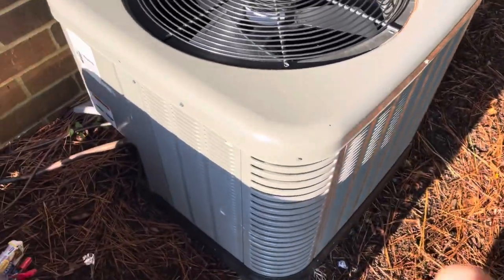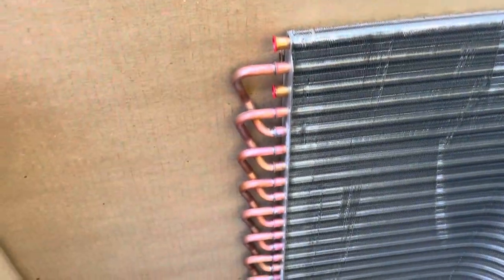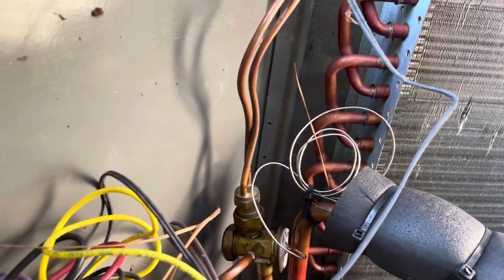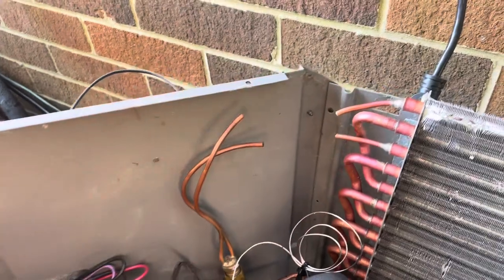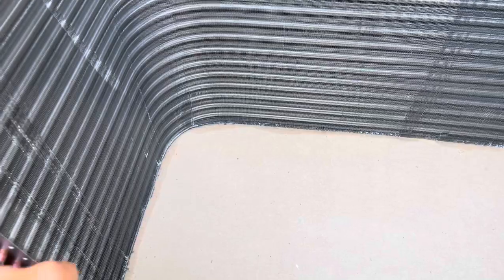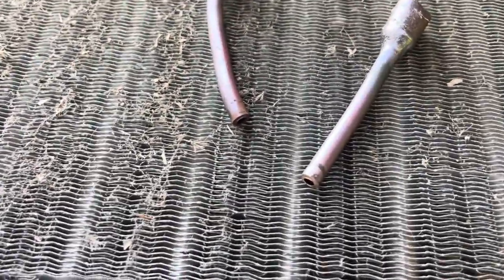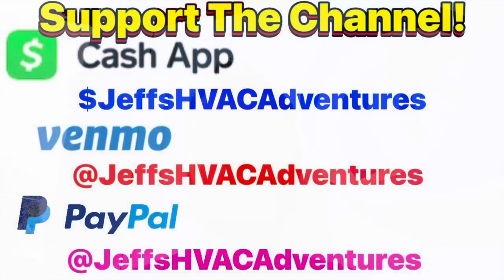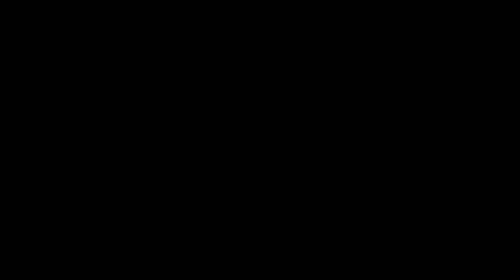Replacing Condenser Coil On Rheem/Ruud Heat Pump!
In this video Kenny and I remove a leaky Rheem Condenser coil and replace it with new!  I HATE the way Rheem sends their new coils!

Also check out the TopDon TCView Thermal Imaging Camera for Android or iPhone.  Use the links below for a sweet discount!

Thermal Camera TC001 for Android
Thermal Camera TC002 for iPhone